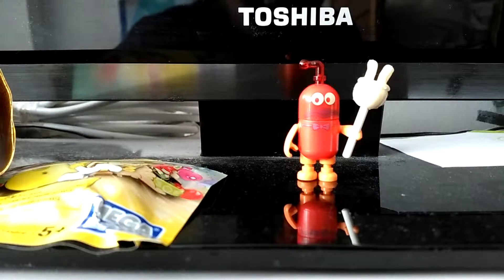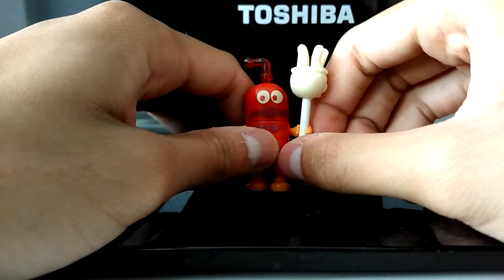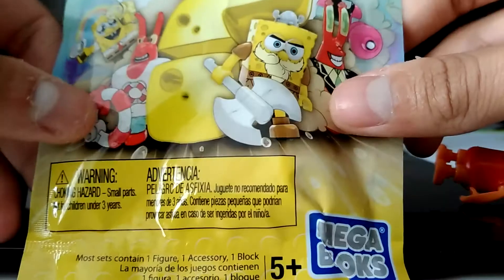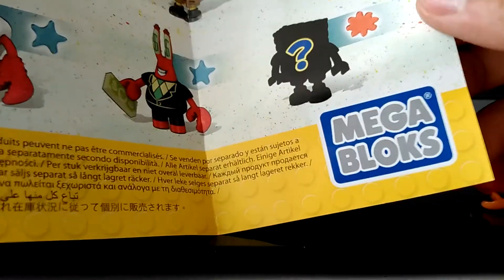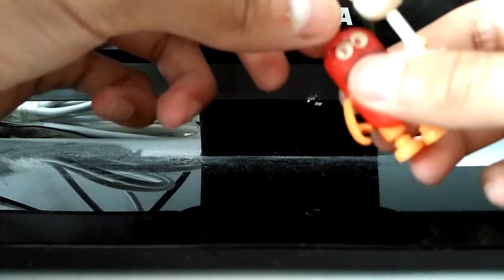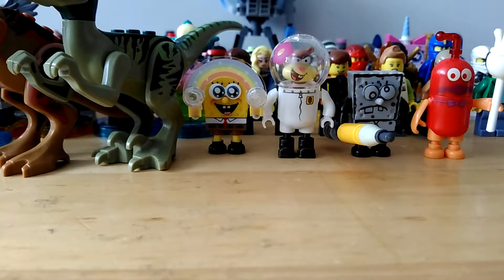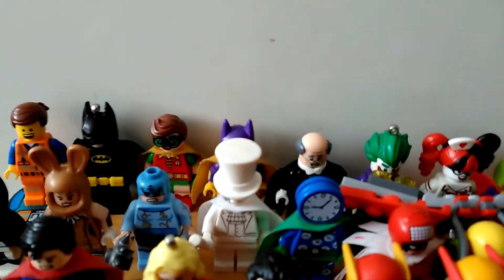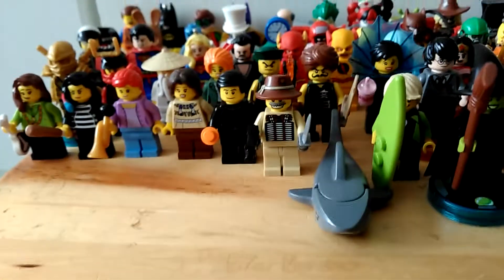Mega Bloks SpongeBob SquarePants Minifigure Blind Bags: Red Glow Fish With Balloon Review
The Red Glow Fish With Balloon is easy to build, find the instructions in the instruction booklet how to build the Red Glow Fish With Balloon. They were $1.25 at Dollarama here. Collect more of the Mega Bloks SpongeBob SquarePants Minifigure Blind Bags.